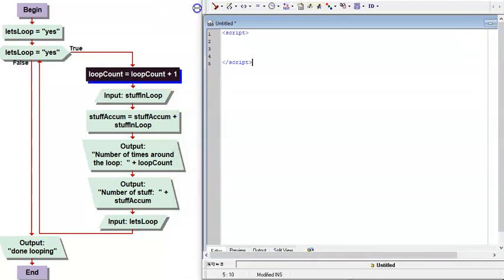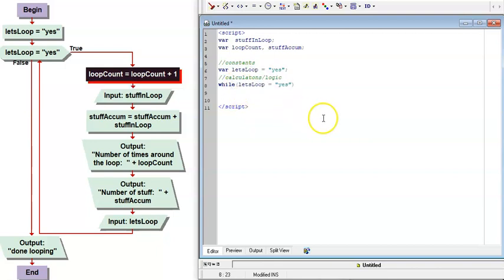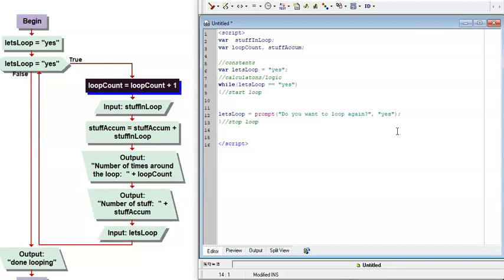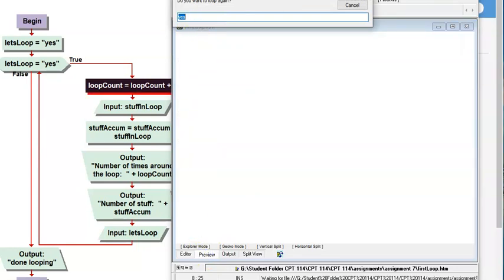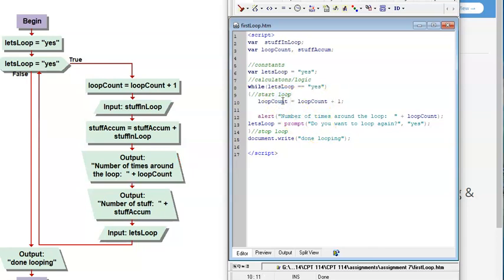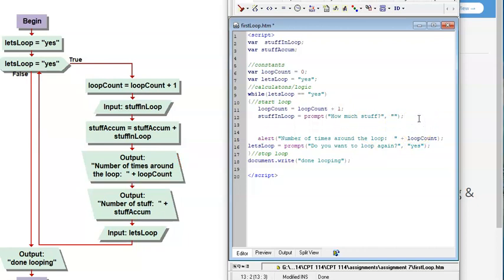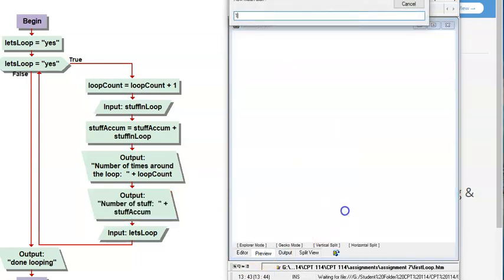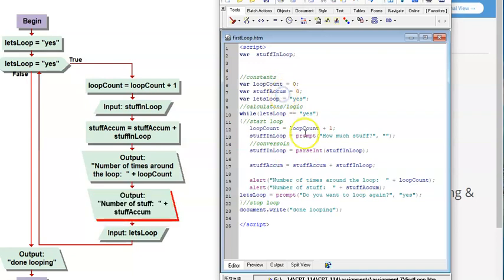lesson7 10 javascript